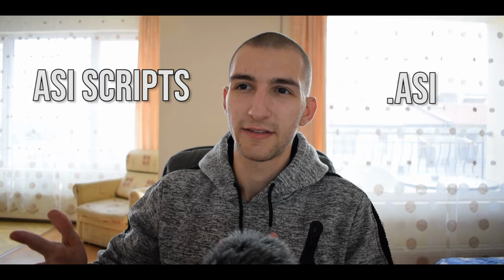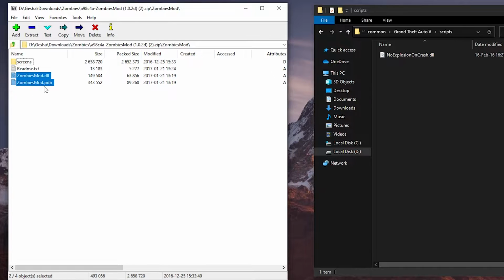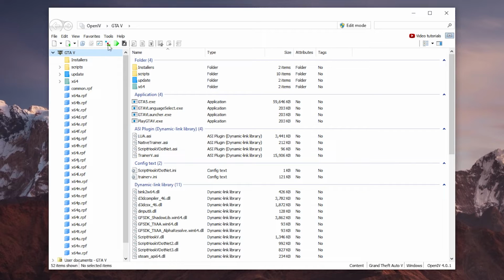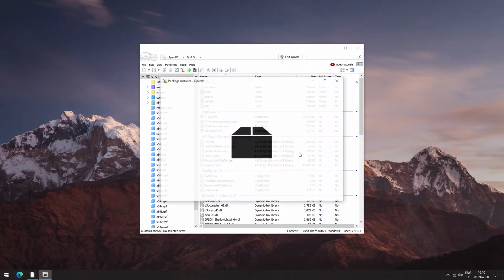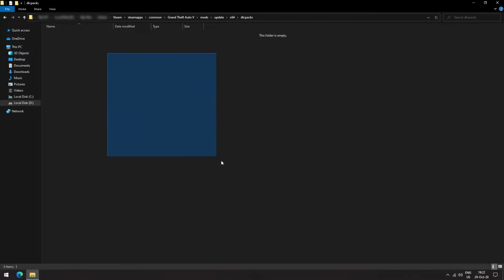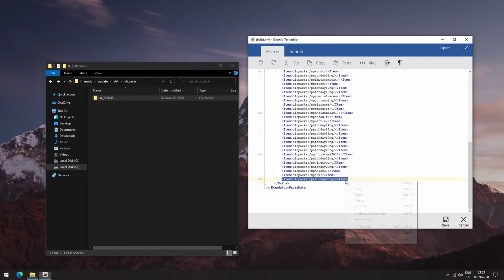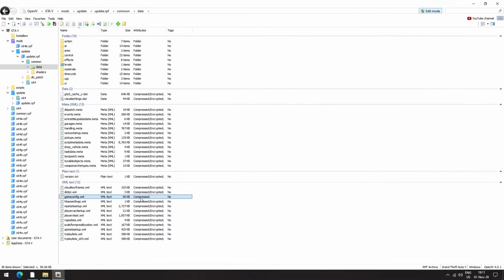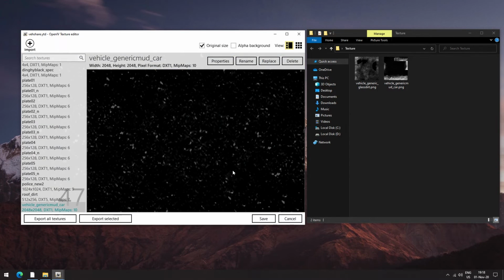GTA 5 Mods Install Tutorial 2020 (Scripts, OIV Packages, Add-Ons, Textures)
This is a beginner's guide to installing mods for GTA 5. It covers the most common types of mods and the basic knowledge needed for installing them.

NEVER USE MODS IN GTA ONLINE!

📄Timestamps
0:00 Intro
0:35 ASI Scripts
1:16 .NET Scripts(.dll, .cs, .vb)
2:06 LUA Scripts
2:26 Other Scripts
2:43 OIV Packcages
4:12 Add-Ons
6:22 Add-Ons (Disclaimers)
7:26 Other Mods (Textures)
8:36 Outro